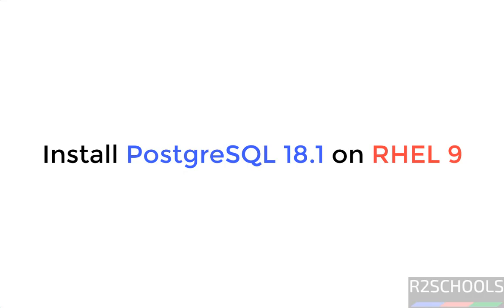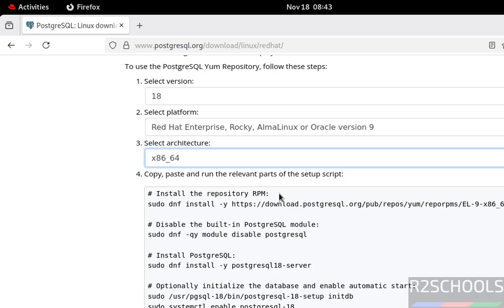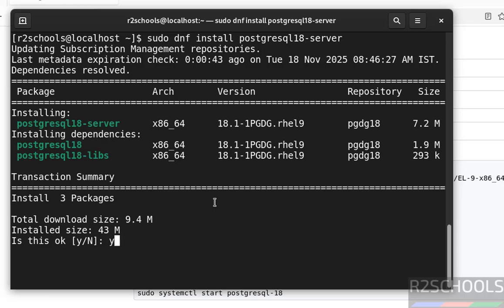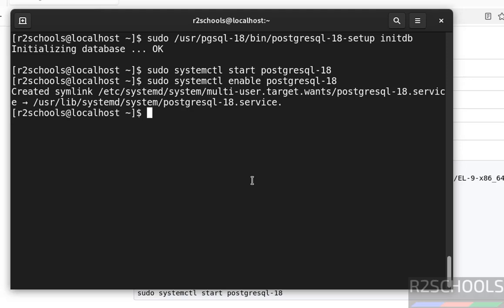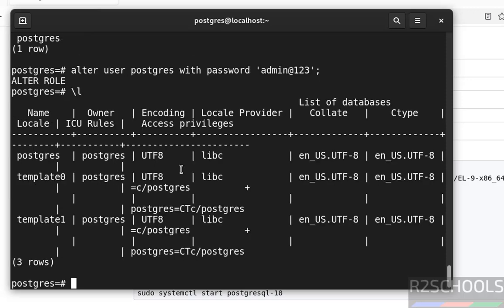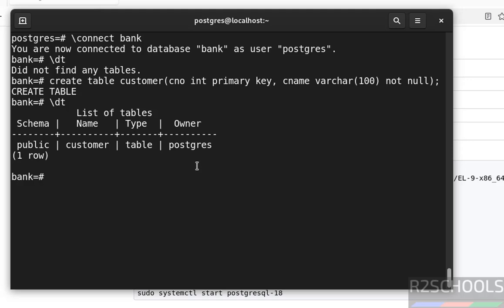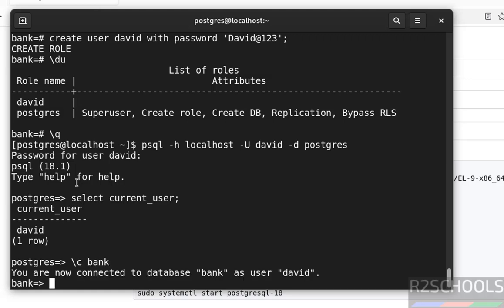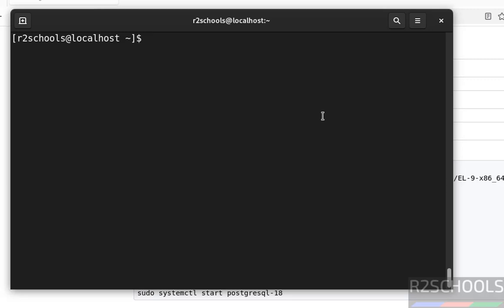How to Install and Configure PostgreSQL 18.1 on RHEL 9 Step by step guide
🔥 PostgreSQL 18.1 Installation on RHEL 9 – FULL SETUP GUIDE! 🔥
Looking to install and configure PostgreSQL 18.1 on RHEL 9 without errors? This video is your complete step-by-step tutorial covering repository setup, installation commands, service configuration, password setup, firewall rules, and enabling remote access! 🚀

Whether you're a DevOps engineer, database admin, or Linux enthusiast, this guide will help you install PostgreSQL like a pro. 💻⚙️

👉 In this video, you will learn:
✔️ How to enable PostgreSQL 18.1 official repo
✔️ How to install PostgreSQL server & client packages
✔️ How to initialize the database cluster
✔️ How to configure the service to auto-start
✔️ How to set PostgreSQL admin password
✔️ How to enable remote connections (pg_hba.conf + postgresql.conf)
✔️ How to allow PostgreSQL through firewall
✔️ How to verify installation & basic commands